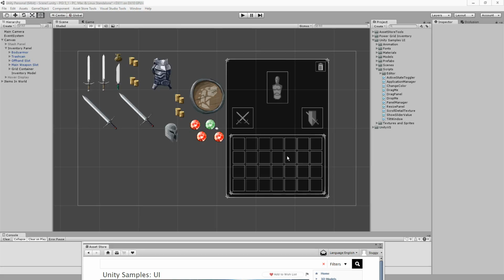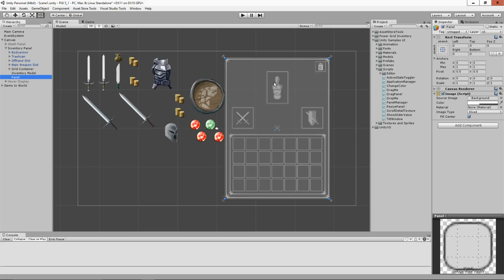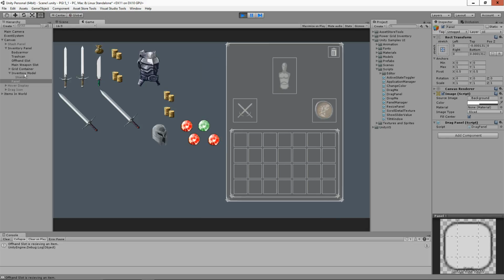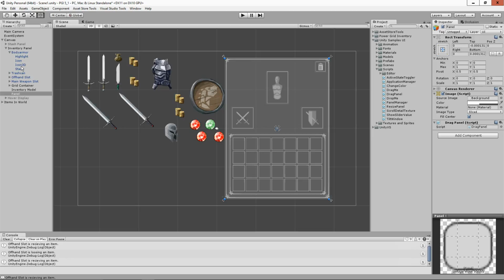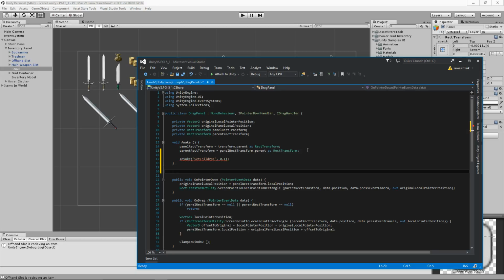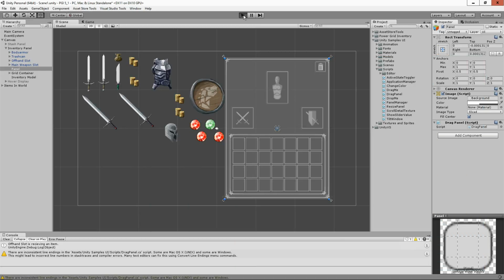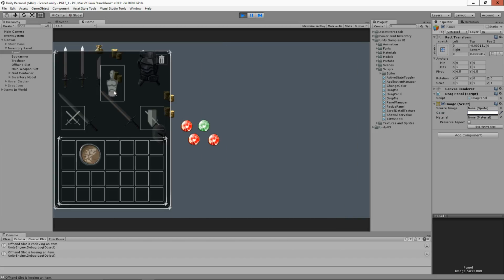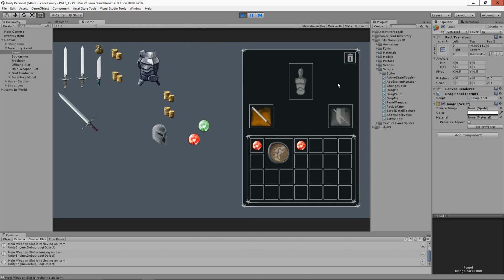PGI Draggable Window Tutorial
A quick tutorial using Unity Sample UI to add a draggable window feature to the example project that comes with Power Grid inventory.